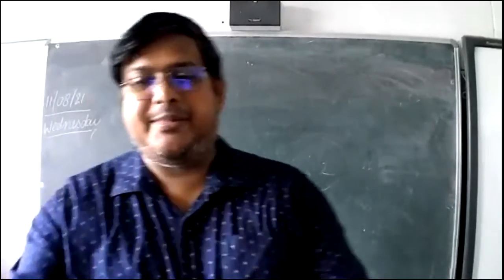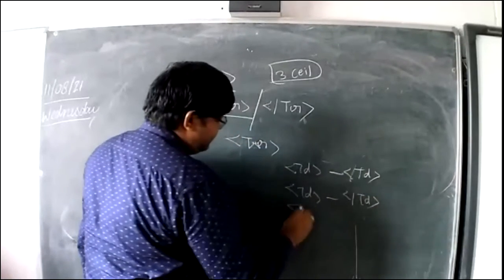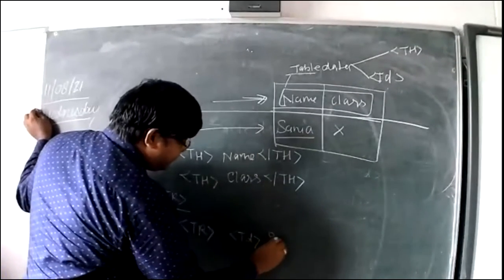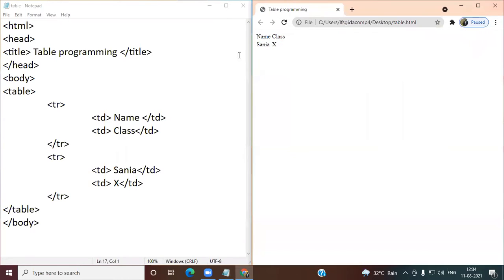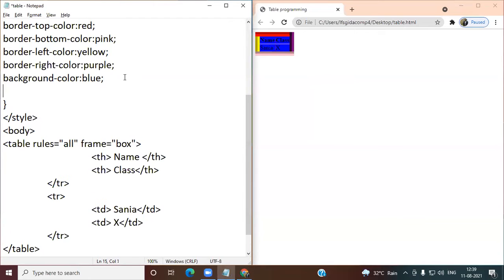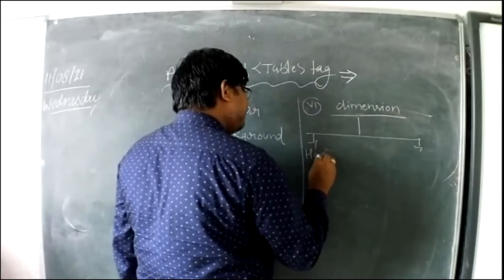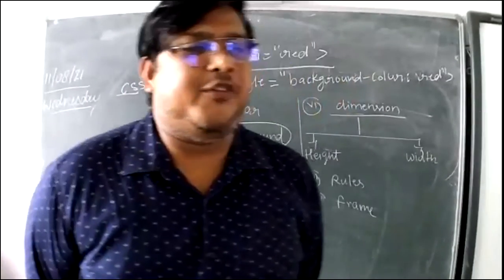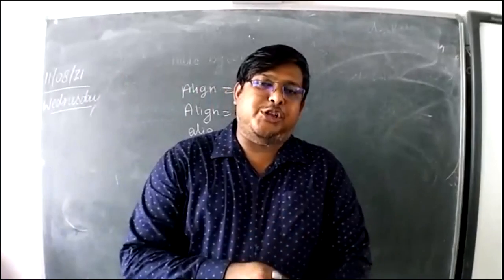Table in Html